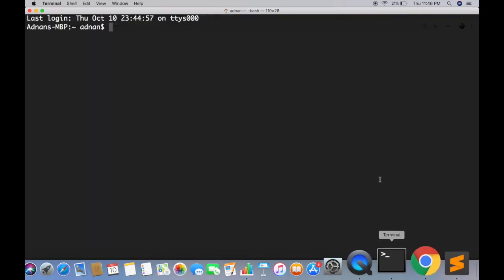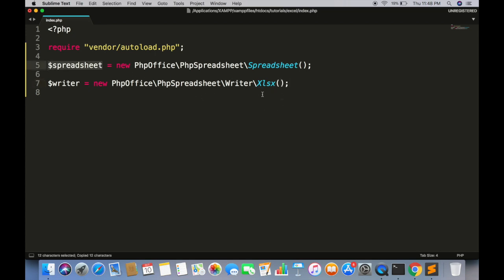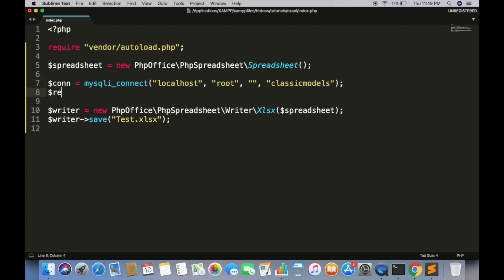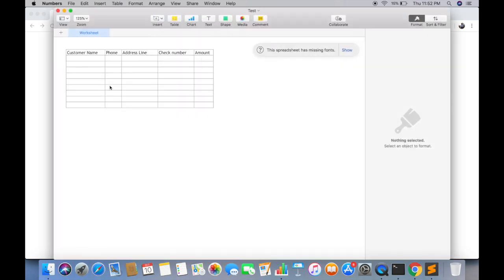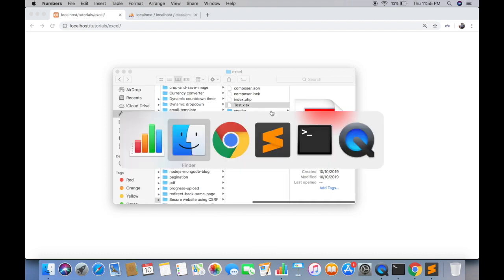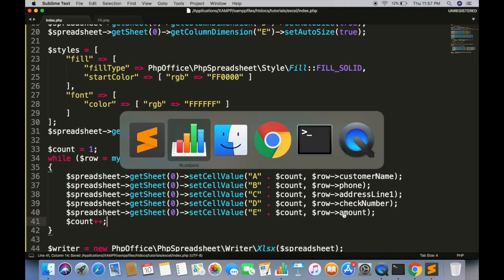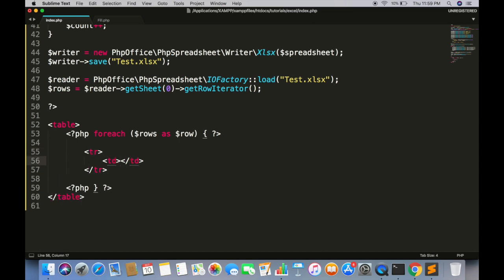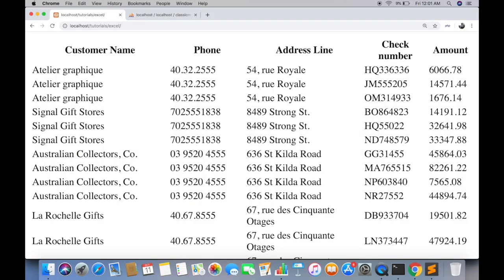Create and read Excel sheets with styles and dynamic data - PHP & MySQL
To create a new Excel sheet or read an existing one, you will need a library called PHPSpreadSheet. PhpSpreadsheet is a library written in pure PHP and providing a set of classes that allow you to read from and to write to different spreadsheet file formats, like Excel and LibreOffice Calc. It requires a PHP version of at least 7.1 or above. You can install this library using Composer, which is an application-level package manager for PHP that provides a standard format for managing dependencies of PHP libraries. You can install it easily in your localhost, and in live server or hosting, you will need SSH access to that server. It is different for some hosting providers so if you are having difficulty in connecting with SSH you can mention your problem in the comments section of this video.

Key Points:
- Creating an Excel sheet using PHP
- Reading Excel sheet in PHP
- Apply styles to cells